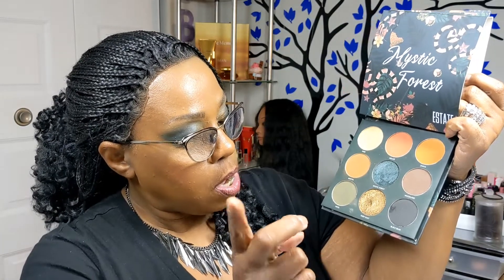TryOn, REVIEW and 1st IMPRESSION featuring the BEEM BOX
Today we TRY-ON, REVIEW and give our 1st IMPRESSION of the MARCH/APRIL Beem box.  The Beem Box [$39.95] is an every other month subscription service designed by women of color for those with darker skin tones.  Every box features at least 1 brand from a woman-owned company, This month 2 products in this box were WOMEN OF COLOR BRANDS.  The value was over $100.00

FB Seasoned Beauties